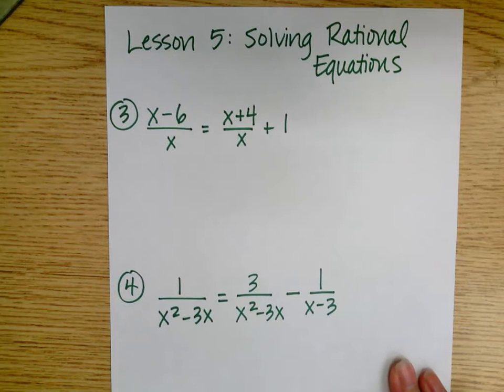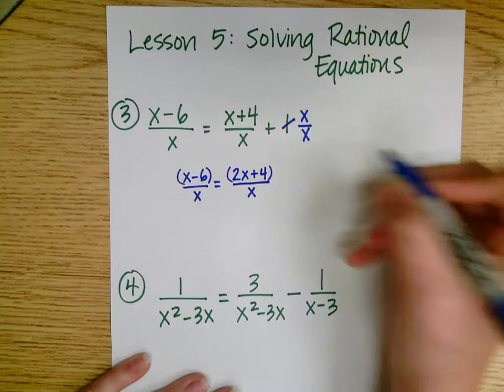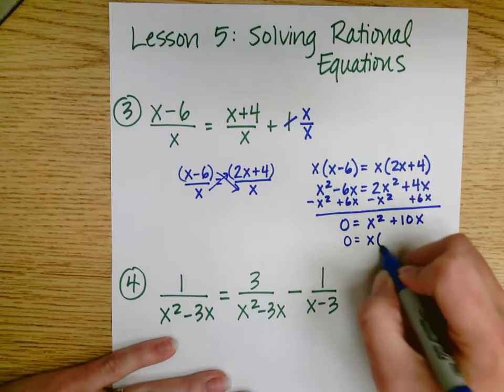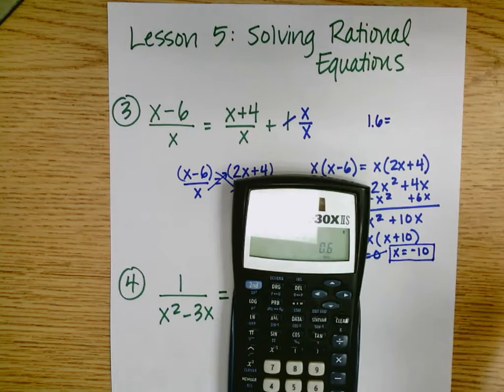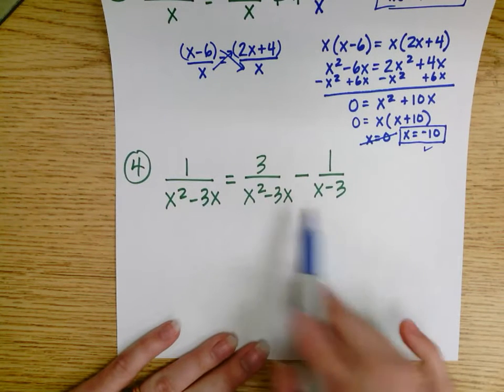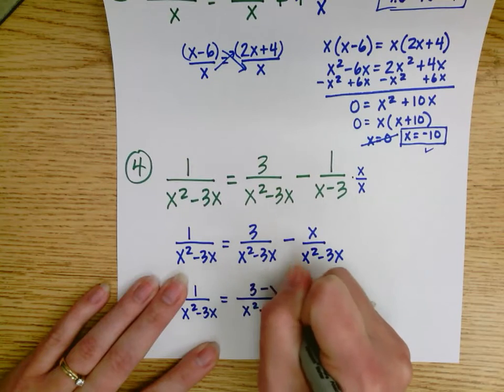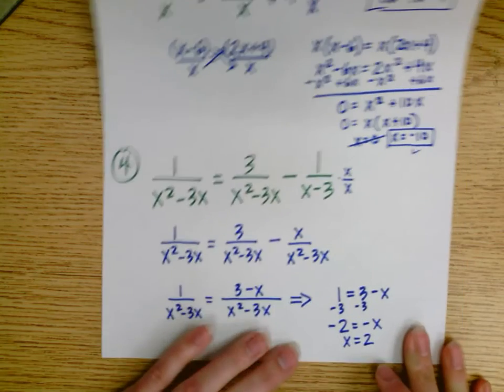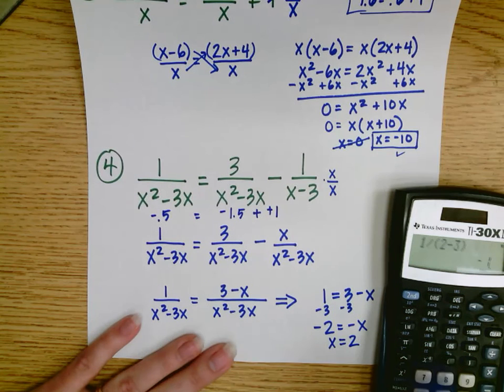Lesson 5: Solving Rational Equations_Examples 3 and 4